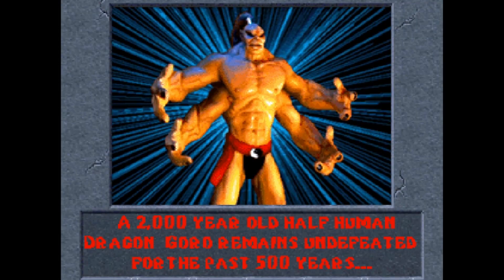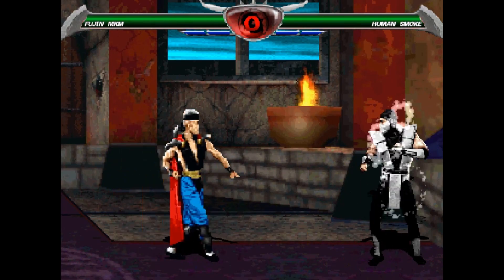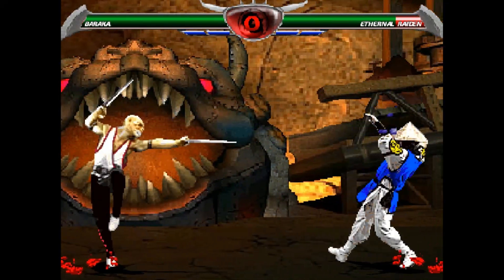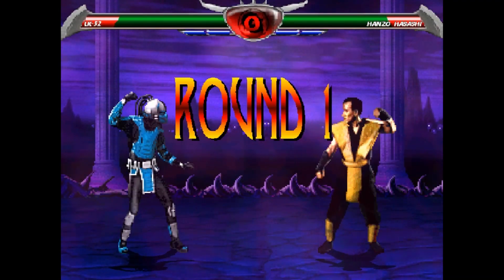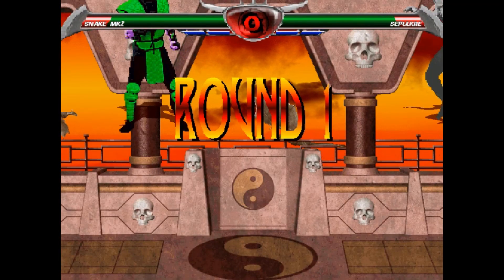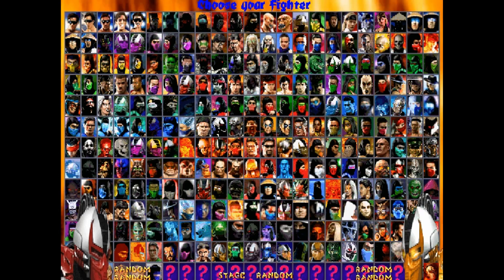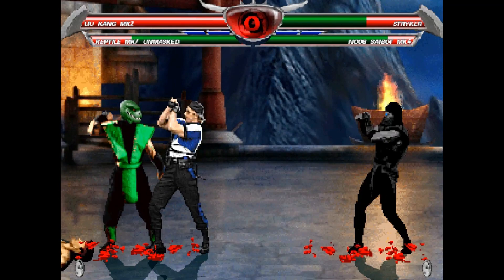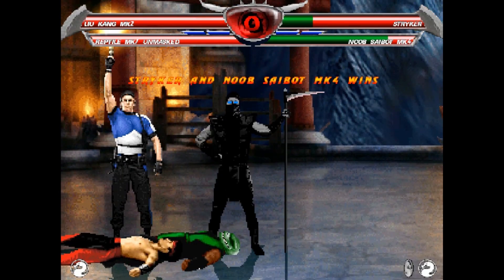Mortal Kombat Chaotic/Project [Fun to play, not to watch]- DOWNLOAD LINK IN DESCRIPTION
This mugen is fun to play... not-so-fun to watch because they block too much.

Panzoid Intro Template Credits: CJ39fx 🎮My PC, Proteus🎮
🎮VR Headset: Oculus Rift S
🎮Case: NZXT Phantom 410 Black
🎮Motherboard: Asrock B450 Gaming K4
🎮CPU: AMD Ryzen 5 3600
🎮CPU Cooler: Stock AMD Wraith Cooler
🎮GPU: ASUS GeForce RTX 2060 OC 6GB GDDR6
🎮RAM: Corsair Vengeance LPX 32GB (4X 8GB) DDR4 2400MHz
🎮PSU: Corsair CX 750M 80-Plus Bronze Modular PSU
🎮Keyboard: Logitech G815
🎮Mouse: Logitech G502 Proteus Spectrum
🎮Monitor: Lenovo C32Q-20 31.5" IPS QHD
🎮Speakers: Logitech Z313 Stereo Speakers
🎮Headset: AKG K240 Studio
🎮Microphone: Blue Yeti Midnight Blue with Pop Filter and Wind Screen
🎮Extras🎮